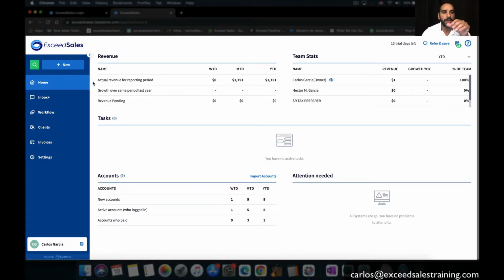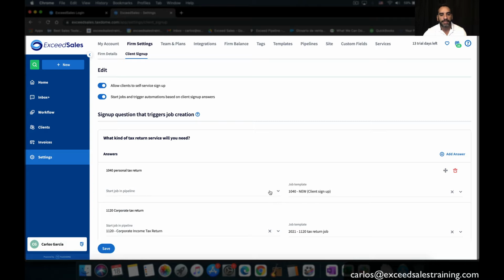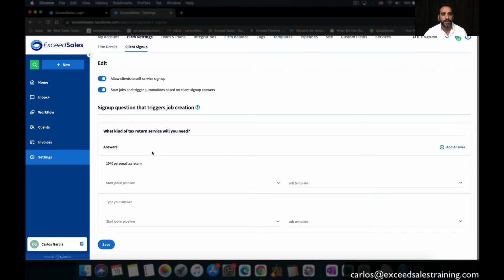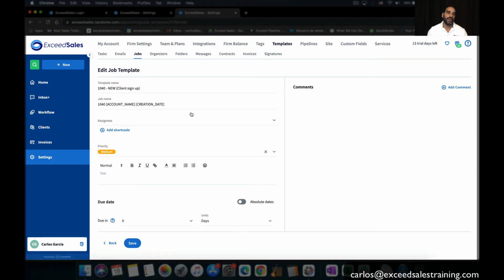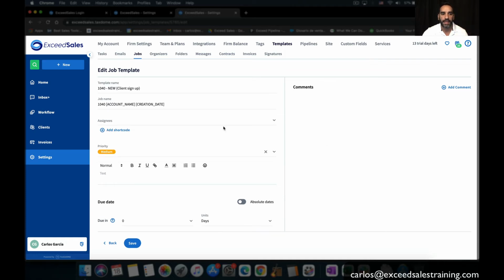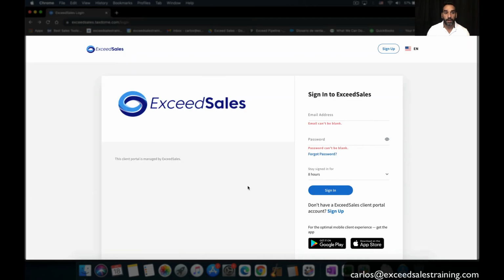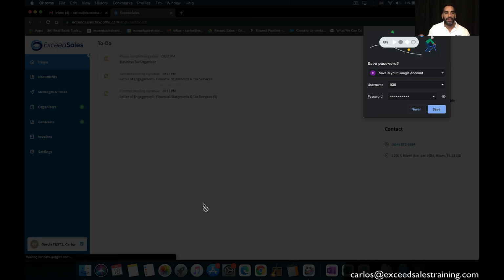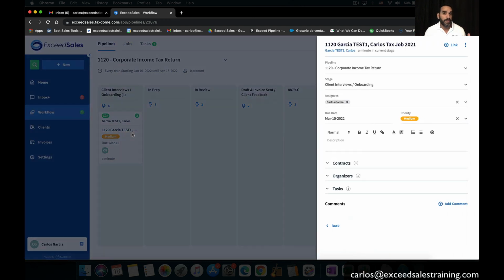Automate jobs in your pipeline with TaxDome's client sign up feature!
In this video, I'll show you how you can customize your client sign-up form so that jobs get added to pipelines based on the answers clients provide during their registration.

for a 14 day FREE DEMO and TRIAL of TaxDome risk-free!